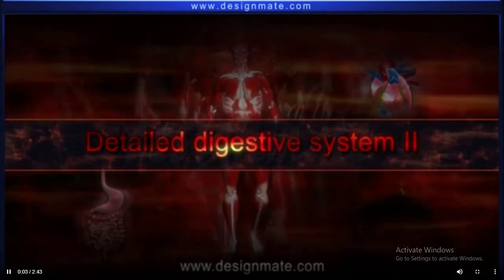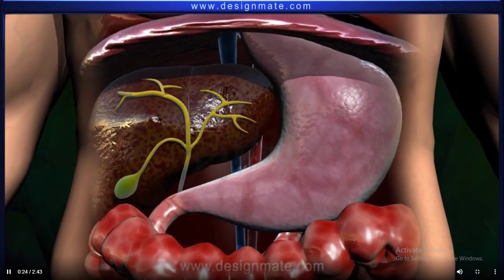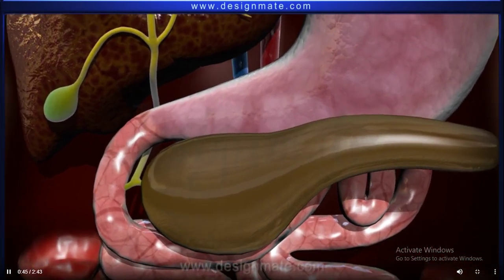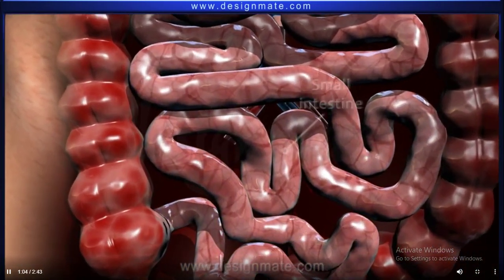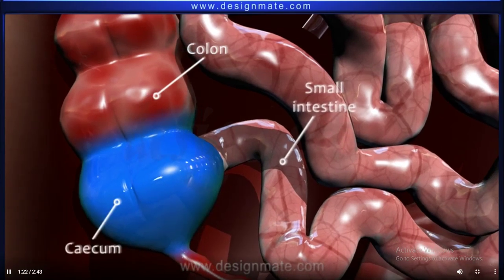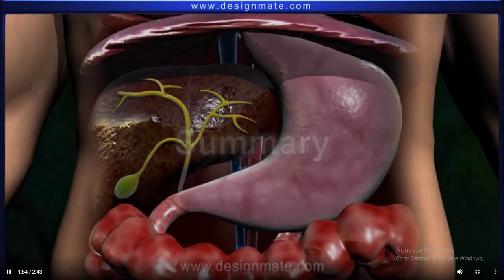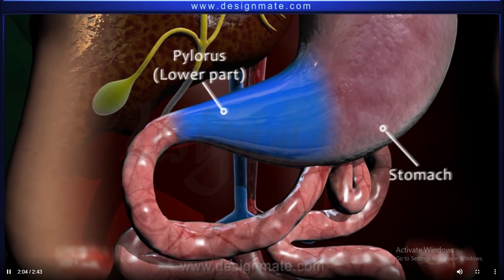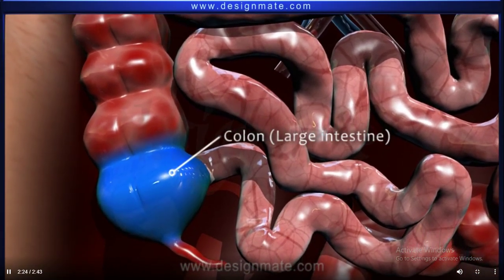Class 10th Life Process Detailed digestive system II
Understanding the Digestive System in Detail | Class 10 Life Processes | eSchooly

Description:
Welcome to eSchooly! In this comprehensive video, we take an in-depth look at the human digestive system, a crucial topic from Class 10 Life Processes. 🧬

The digestive system is responsible for breaking down the food we eat into nutrients, which the body uses for energy, growth, and cell repair. Understanding this complex system is essential for grasping how our bodies function.

🔍 In this video, we will cover:

Overview of the Digestive System 🗺️ - Introduction to the major components.
The Process of Digestion 🔄 - Step-by-step breakdown from ingestion to excretion.
Key Organs and Their Functions 🏥 - Mouth, esophagus, stomach, small intestine, large intestine, liver, pancreas, and gallbladder.
Enzymes and Digestive Juices 💧 - Their roles in breaking down food.
Nutrient Absorption 🌾 - How nutrients are absorbed into the bloodstream.
Common Disorders 🚑 - Brief discussion on common digestive disorders and their prevention.
👩‍🏫 Join us as we explain these concepts with detailed diagrams and animations to make learning engaging and easy to understand.

💡 Key Points:

Ingestion 🍽️ - How food enters the digestive system.
Mechanical and Chemical Digestion ⚙️🧪 - Processes that break down food.
Absorption and Assimilation 🩸 - How nutrients are absorbed and utilized.
Egestion 🚽 - Removal of indigestible substances from the body.
This video is designed to provide a thorough understanding of the digestive system, helping you excel in your Class 10 Life Processes exam.

📚 Explore our full Class 10 Life Processes series for detailed explanations on all key topics.